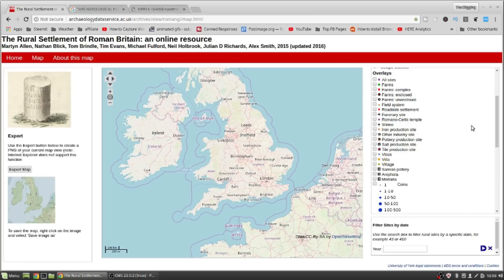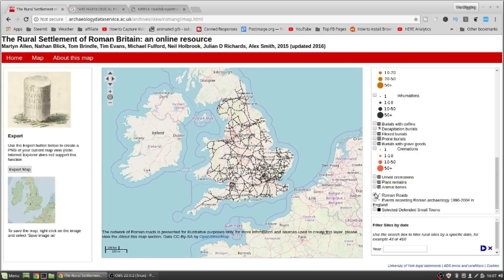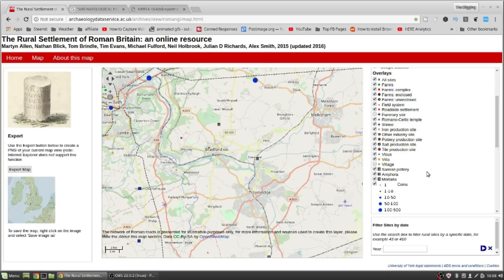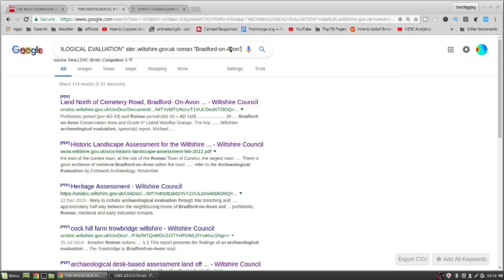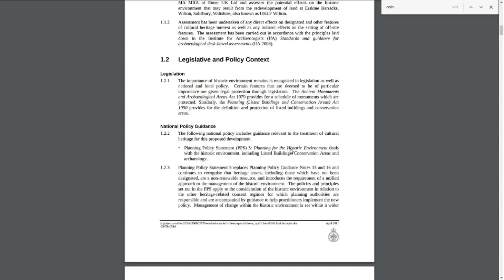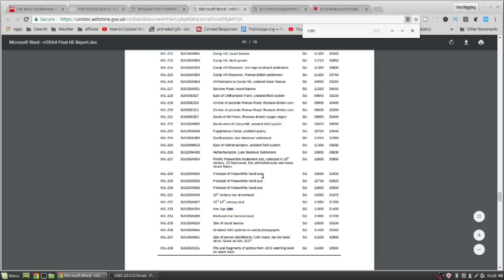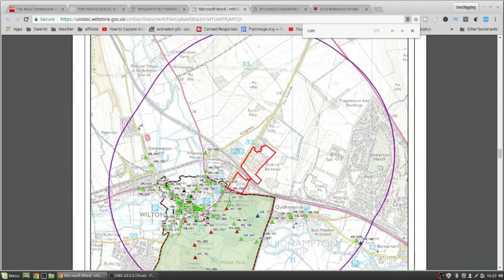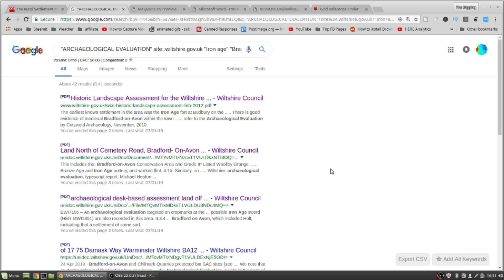Beginners Guide To Roman Hoards- UK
Rural Settlement of Roman Britain:
"ARCHAEOLOGICAL EVALUATION" site:(your Council).gov.uk roman (your Town)